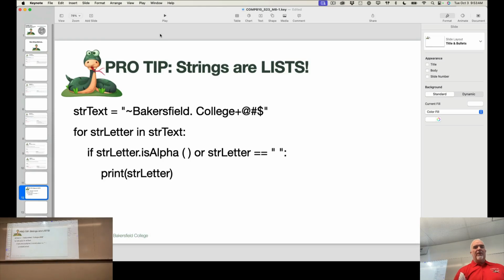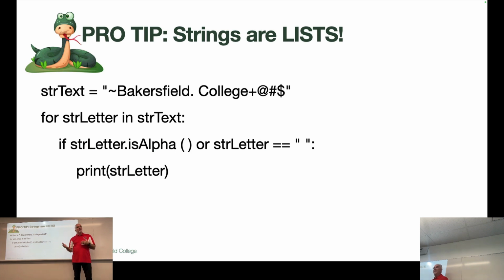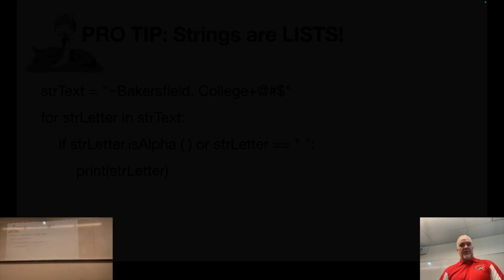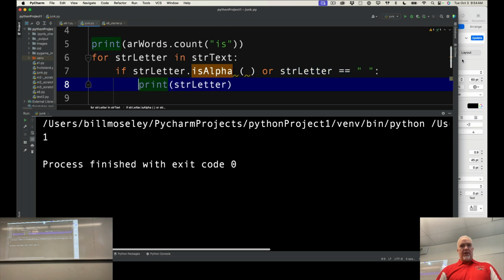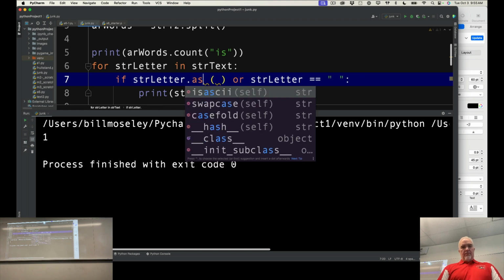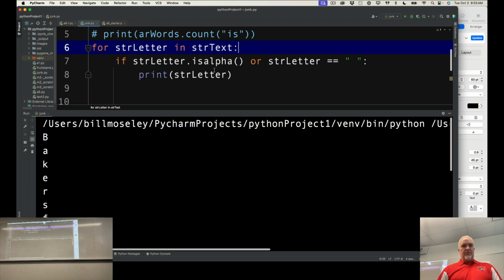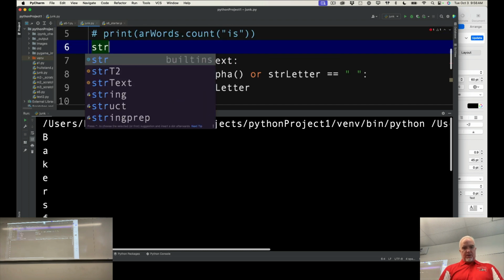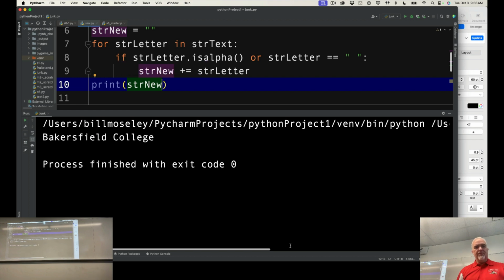Python - Module 8 - Strings as Lists (Fall 2023)